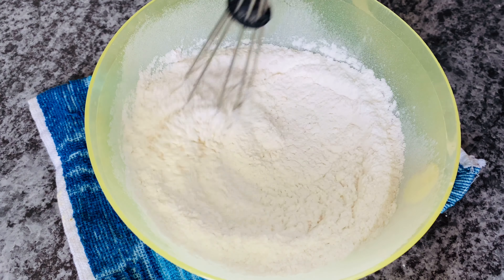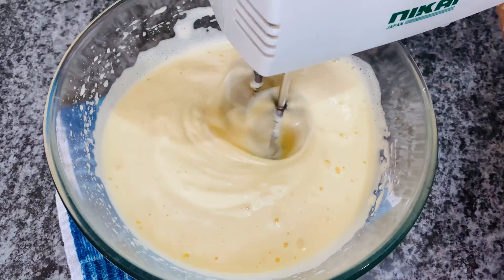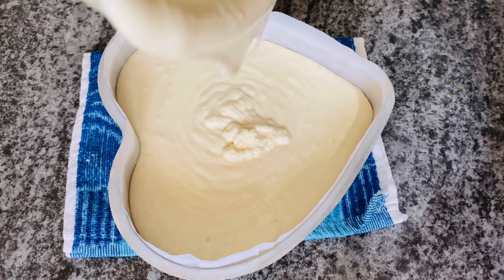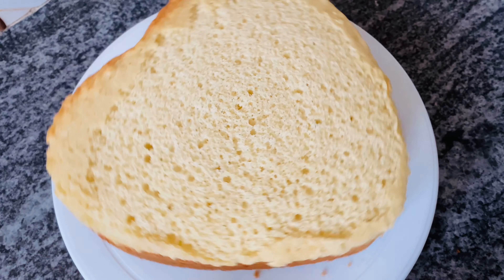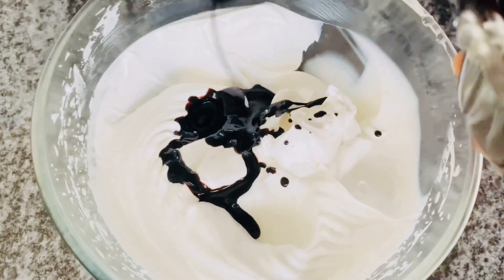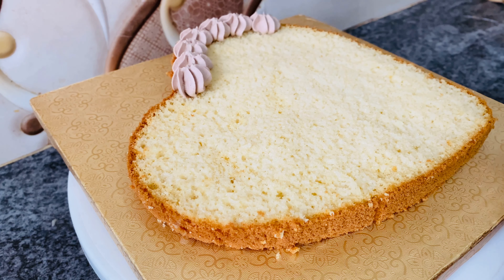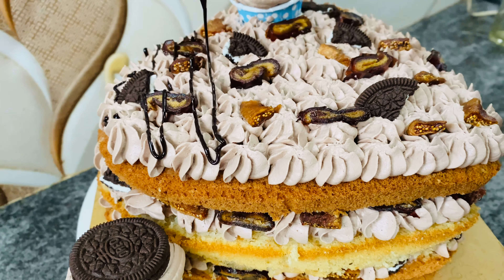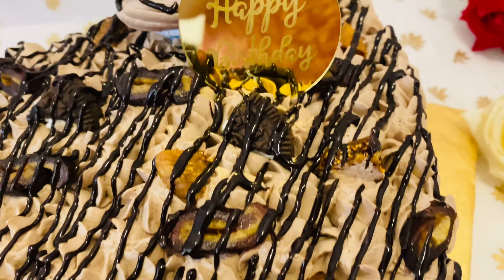✨Naked floral cake | Dry fruits വച്ചിട്ടുള്ളൊരു അടിപൊളി കേക്ക് | vanilla choco dry fruit cake…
Naked floral cake….

Kunafa toffee pudding👇🏻👇🏻

strawberry shots👇🏻👇🏻

Double chocolate cake 👇🏻👇🏻

Gulab jamun cake👇🏻👇🏻

Plum cake👇🏻👇🏻

Ferrero rocher cheesecake👇🏻👇🏻

Creamy custard apple dessert👇🏻👇🏻

Milk chocolate birthday cake👇🏻👇🏻

kinder joy & choco hazelnut dessert box👇🏻👇🏻

Raffaello cheesecake👇🏻👇🏻

4 flavour cake👇🏻👇🏻

5 minute simple dessert 👇🏻👇🏻

cocktail dessert👇🏻👇🏻

Spicy pudding👇🏻👇🏻

2 delicious dessert box👇🏻👇🏻

Lotus seed chocolate👇🏻👇🏻

2 flavour dessert box👇🏻👇🏻

Rocky road chocolate clusters👇🏻👇🏻

Custard cake👇🏻👇🏻

Tender coconut special dessert👇🏻👇🏻

Chikoo cake👇🏻👇🏻

Custard vermicelli dessert👇🏻👇🏻

Vermicelli custard cups👇🏻👇🏻

Air brush👇🏻👇🏻

Cocktail shawarma👇🏻👇🏻

French fries👇🏻👇🏻

Peda pudding👇🏻👇🏻

Puddings in different flavours👇🏻👇🏻

kappa pudding / tapioca pudding👇🏻👇🏻

Umm ali 👇🏻👇🏻

Perfect french fries👇🏻👇🏻

Macaroni payasam cake 👇🏻👇🏻

Honey pudding👇🏻👇🏻

Neopolitan cheesecake👇🏻👇🏻

Special pudding👇🏻👇🏻

Moist chocolate cake👇🏻👇🏻

Special pudding👇🏻👇🏻

5 special dessert👇🏻👇🏻

Lotus biscoff cheese cake👇🏻👇🏻

Whakaaro 👇🏻👇🏻

Turkwise restaurant 👇🏻👇🏻

2022 cake price👇🏻👇🏻

Plz follow Instagram 👇🏻👇🏻

Chocolate sponges👇🏻👇🏻

Trending origami cake👇🏻👇🏻